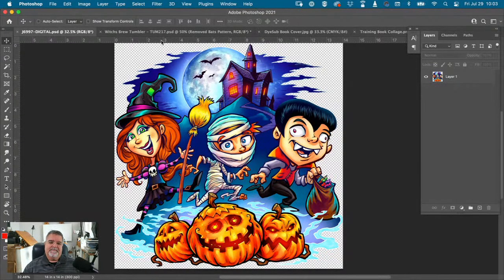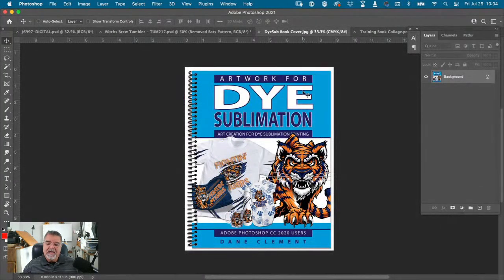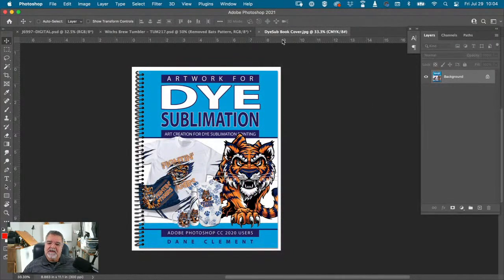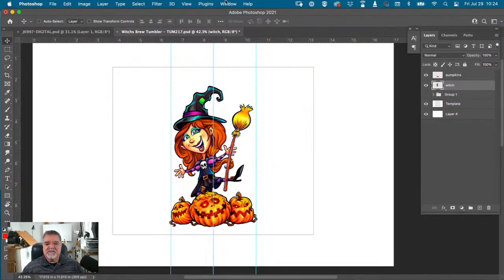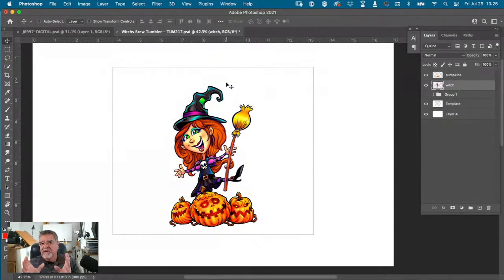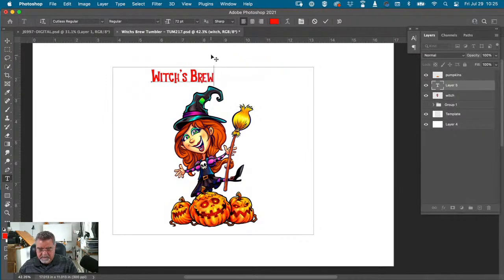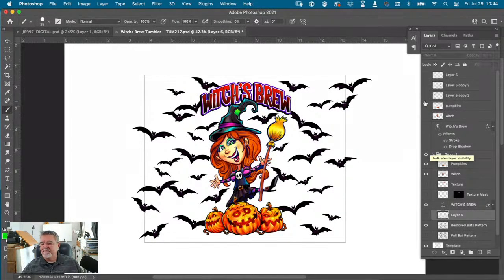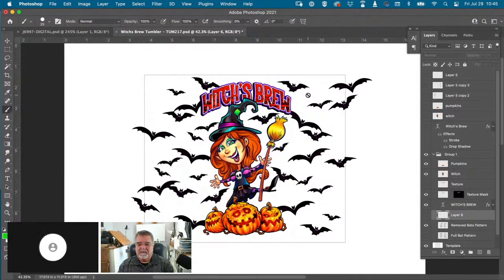ART TRANSFORMATION FOR DYE SUBLIMATION IN PHOTOSHOP with Dane Clement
Dye sublimation allows you to create products with beautiful full color prints. With that in mind, why not use images and create layouts that take advantage of this fact. Join Dane as he walks you through creating a full color layout giving you some Photoshop basics as well as some tips and tricks that you can implement into your own workflow. Don’t just see an image as it is, but as it could be, by thinking outside the box and transforming it into something different to create your own unique layouts for dye sublimated products.